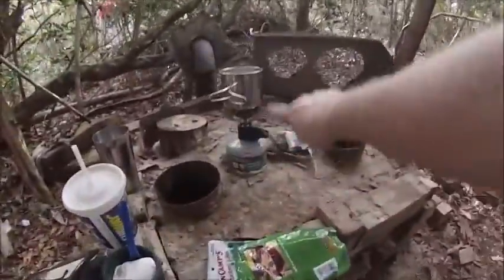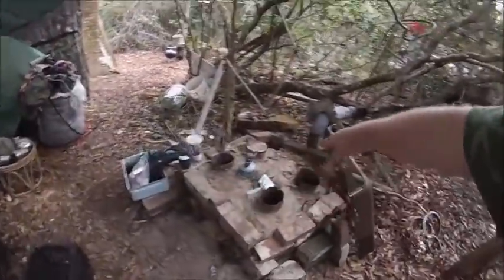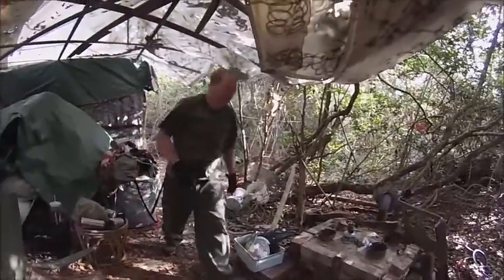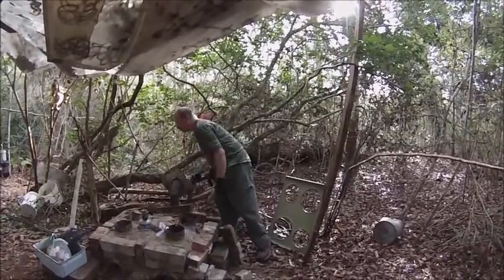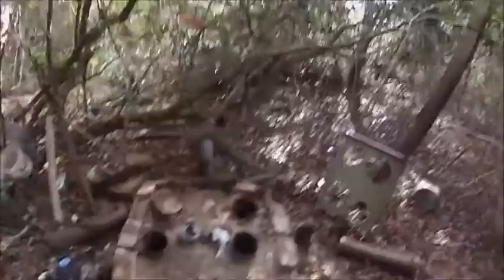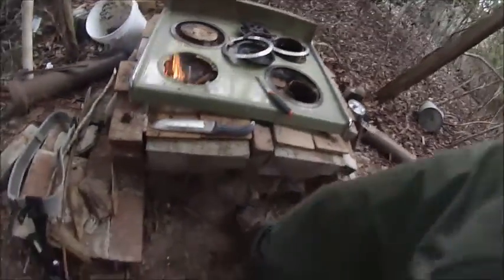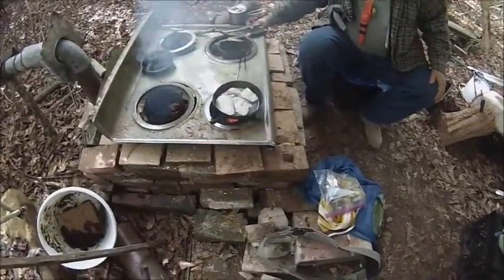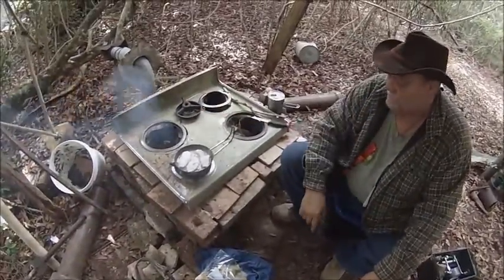Working and Cooky on the Clay Stove